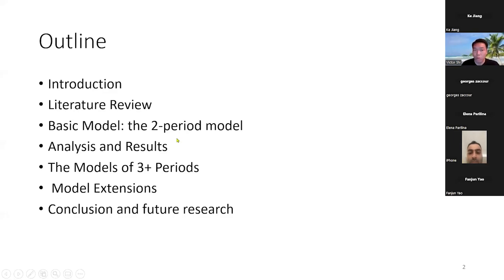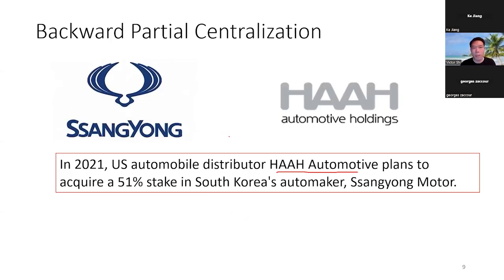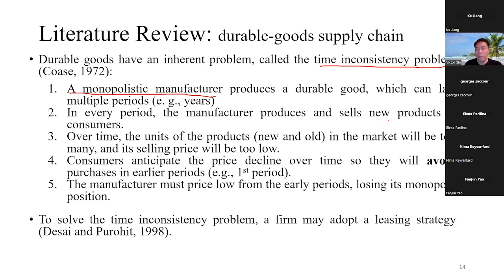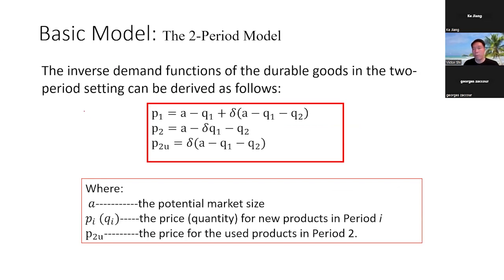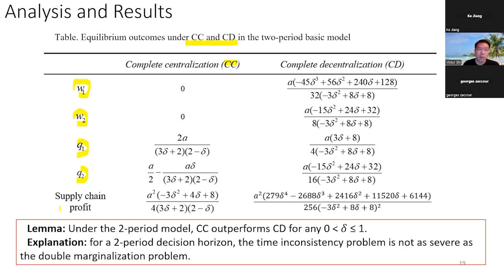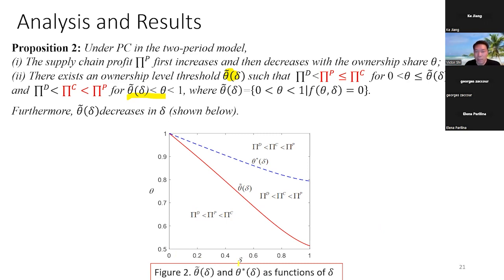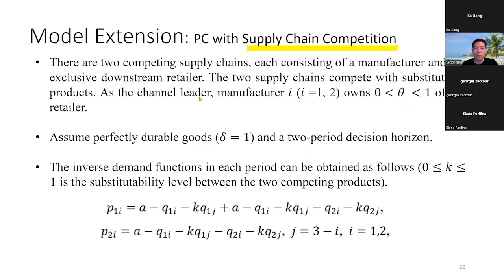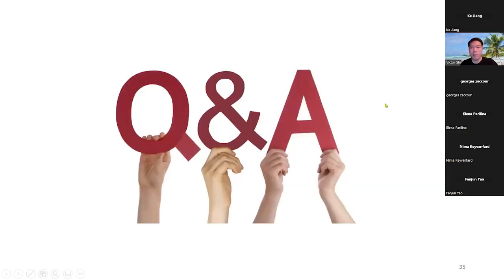Partial Centralization in a Durable-Good Supply Chain, Victor Shi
Dynamic Games and Applications Seminar

Partial Centralization in a Durable-Good Supply Chain
Victor Shi – Lazaridis School of Business and Economics, Wilfrid Laurier University, Canada

Most supply chain research assumes complete centralization or complete decentralization but omits the commonly adopted structure of partial centralization. With partial centralization, a firm owns a portion, but not all, of its partner. In this paper, we analyze partial centralization in a supply chain where a durable-good manufacturer owns part of its downstream retailer. We start with a two-period model and derive analytical equilibrium outcomes of the supply chain. Our analysis reveals that first, partial centralization can become the equilibrium supply chain structure. Second, the manufacturer’s equilibrium ownership level in the retailer decreases in product durability and decision horizon length.